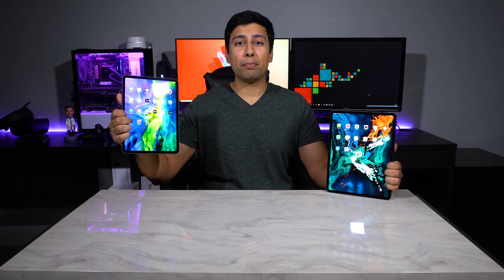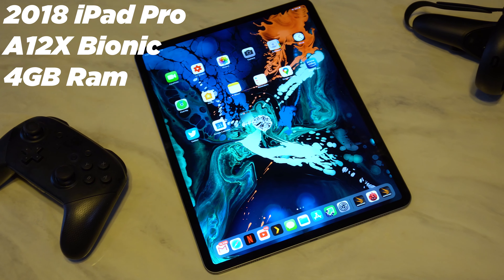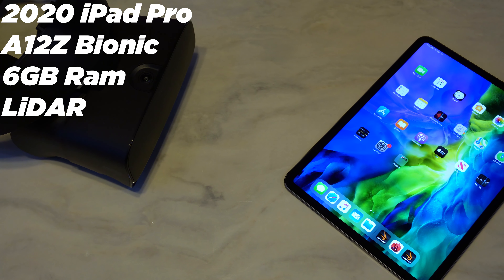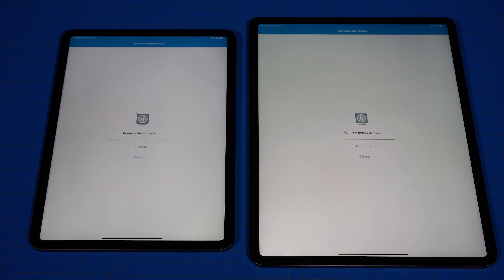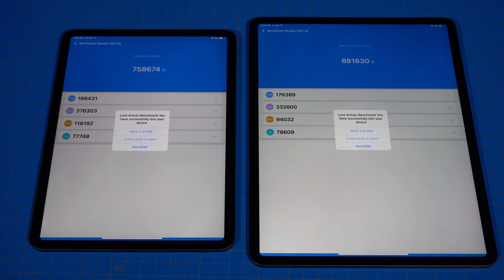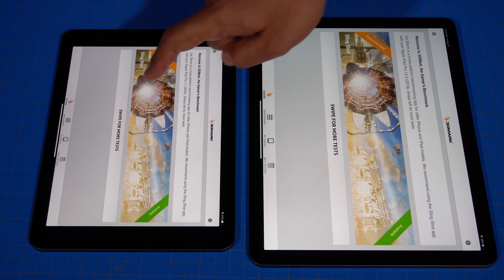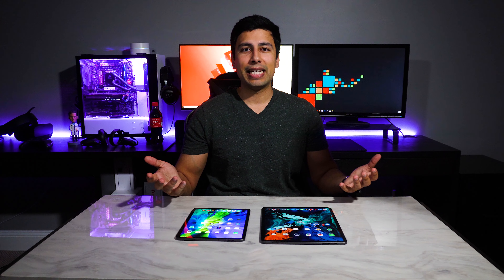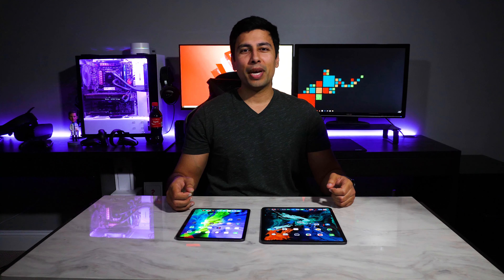2020 iPad Pro vs 2018 iPad Pro! Benchmark and Speed Test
Benchmarking the brand new iPad Pro against the previous model!